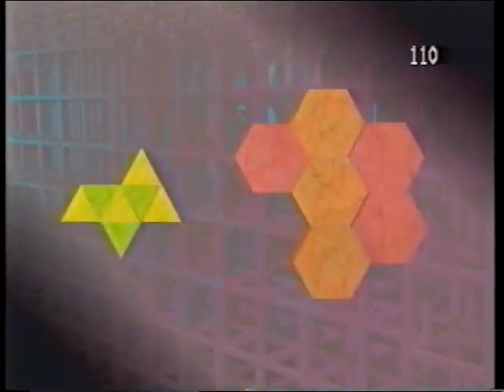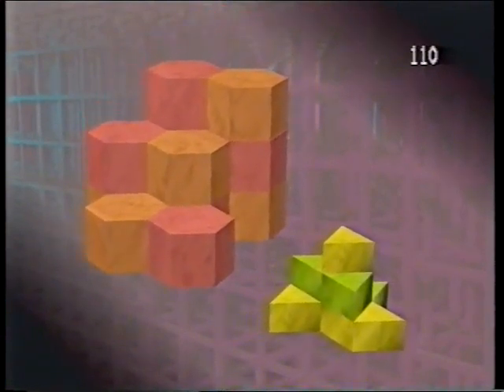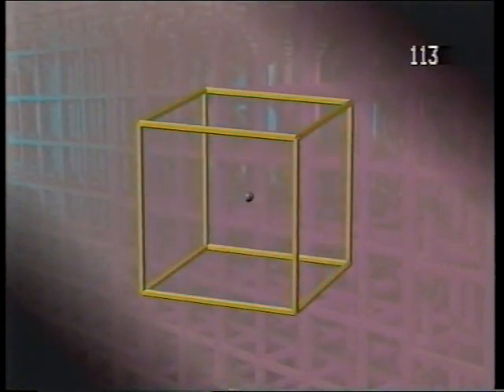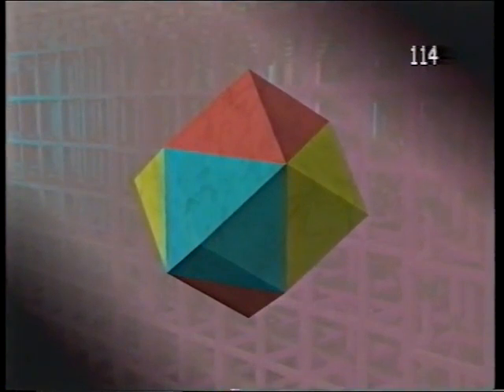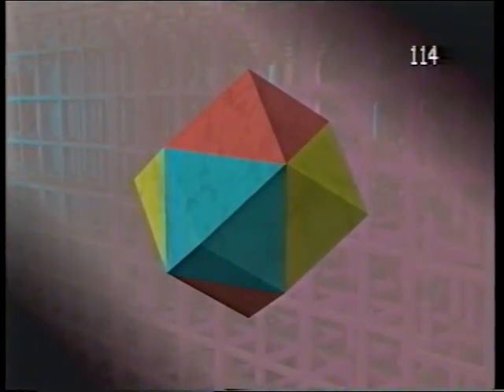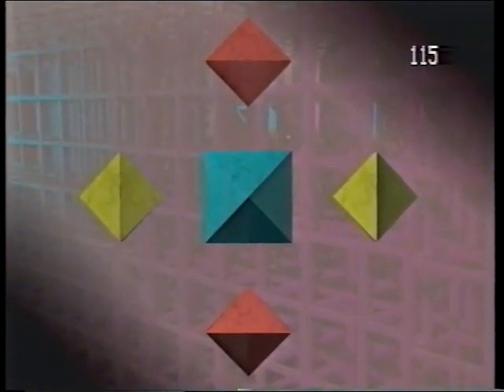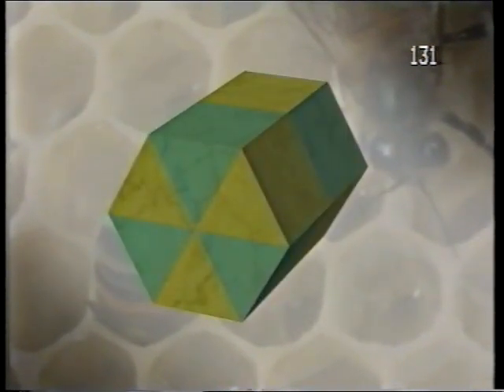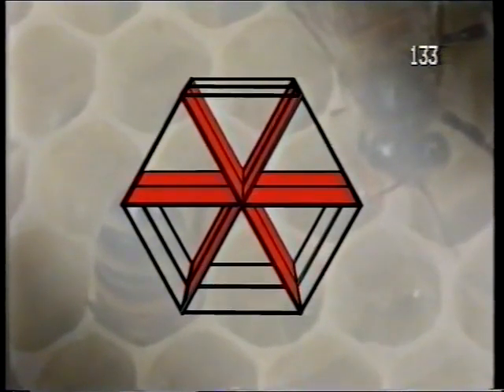Octet for Truss & Comb (Groups & Geometry) (VIII)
M336 VC4B Octet for Truss & Comb Groups & Geometry 1992